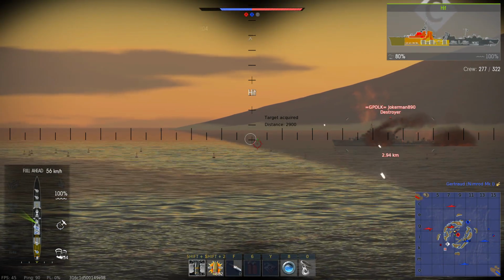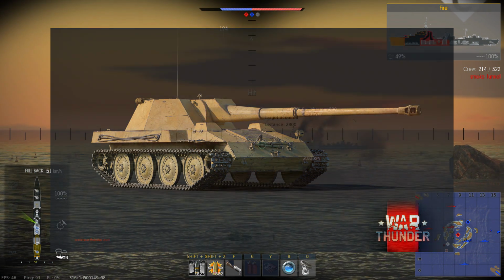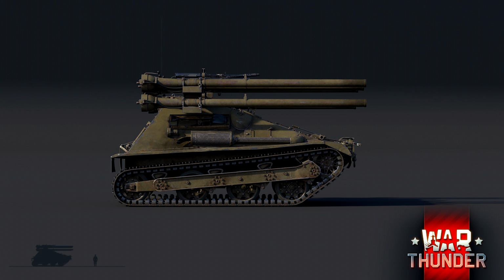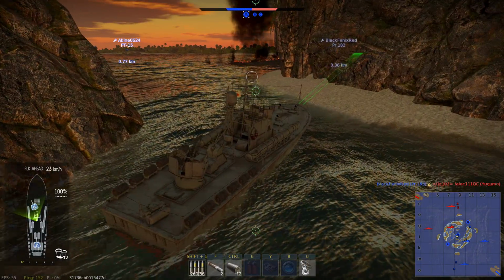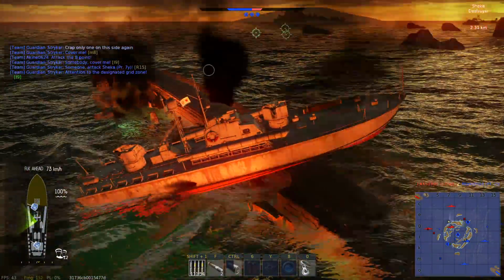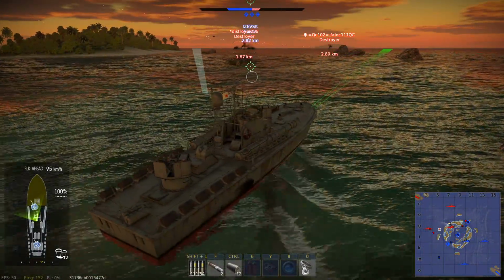I Went Away for 2 Weeks and HOLY CRAP WHAT HAPPENED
🔎 I took a break from Youtube to be with family and do irl stuff. Little did I know, Gaijin decided to just drop a huge reveal on us right when I was gone :D

- Specs: -
CPU: AMD Ryzen 7 1700x
CPU cooler: Noctua NH-D14
GPU: AMD MSI R9 390
RAM: 2x8GB G.Skill Ripjaws V 3000MHz DDR4
MOBO: Asus Prime X370-PRO
SSD: Samsung 850 EVO 250gb
HDD: WD Black 1TB
PSU: 750W
CASE: Corsair 230T

MOUSE: Logitech Proteus Spectrum G502

●▬▬▬▬▬▬▬▬▬๑۩۩๑▬▬▬▬▬▬▬▬▬▬●
●▬▬▬▬▬▬▬▬▬๑۩۩๑▬▬▬▬▬▬▬▬▬▬●